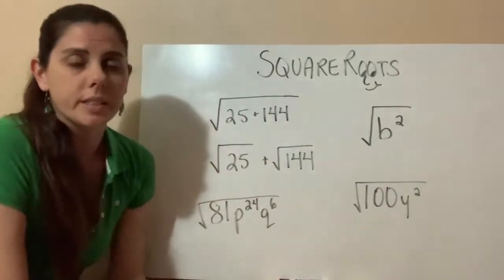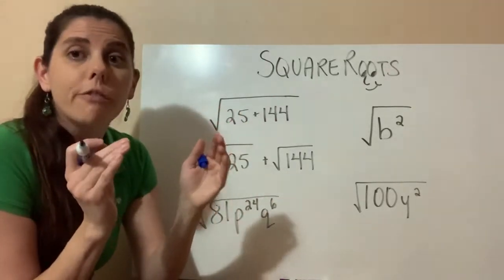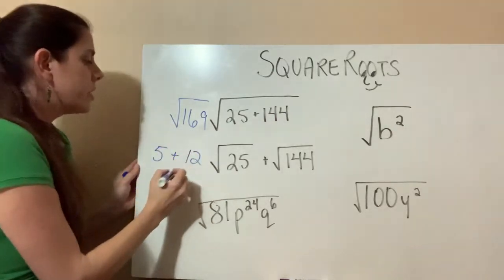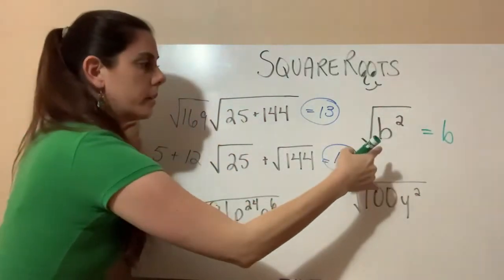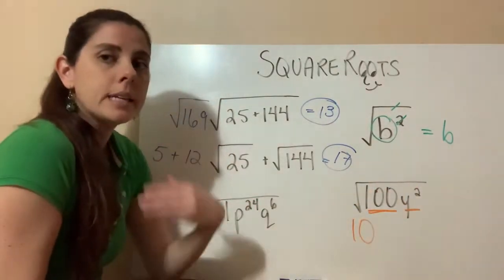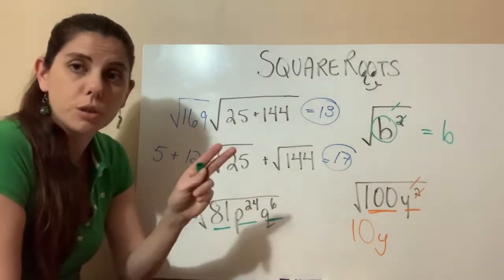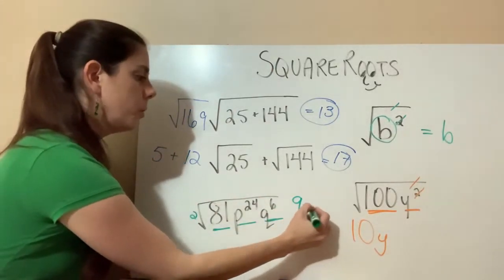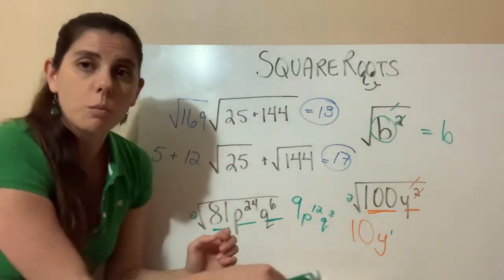Taking Square Roots